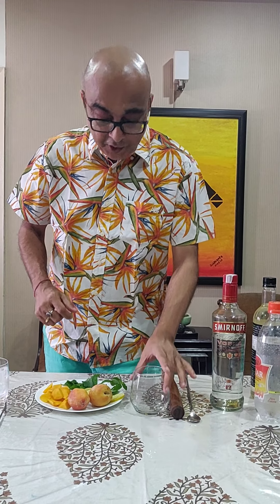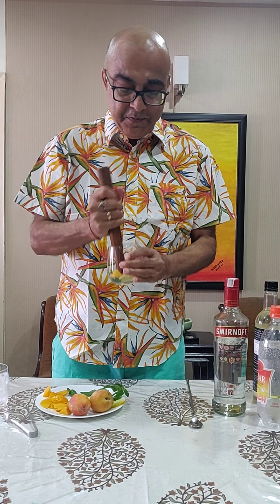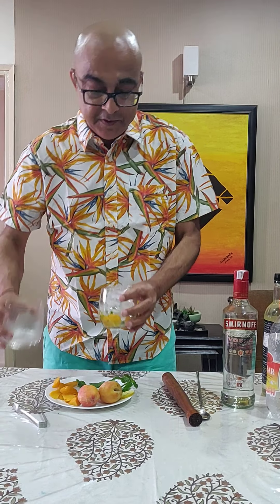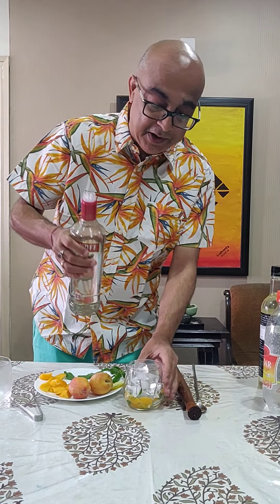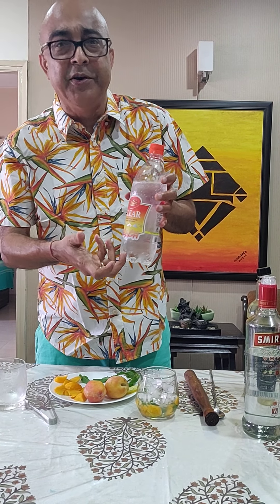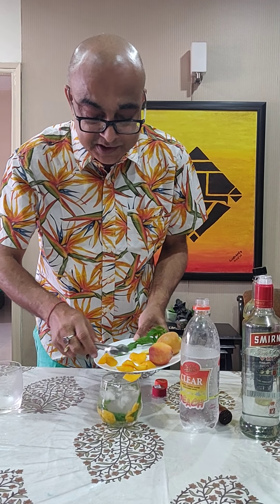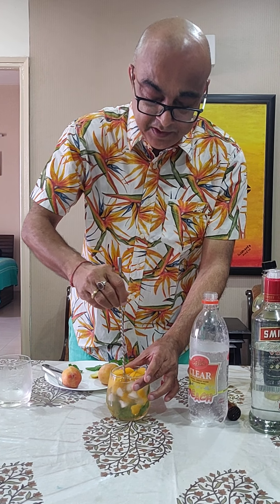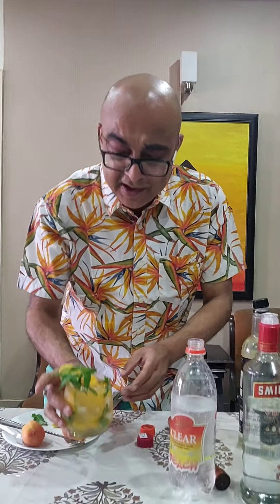Peach, mint and vodka cocktail